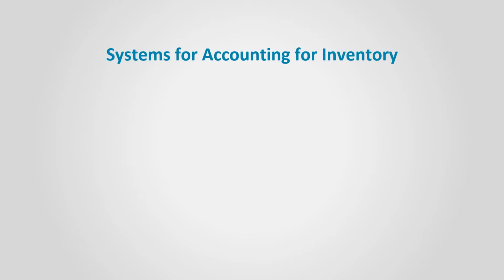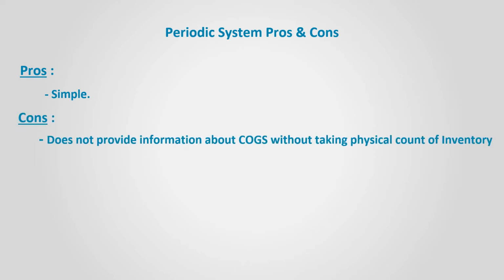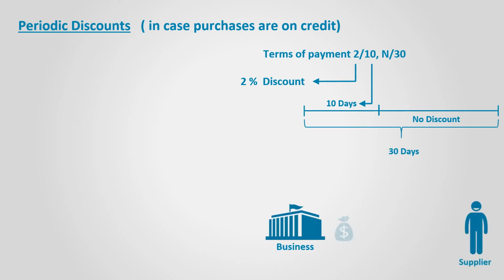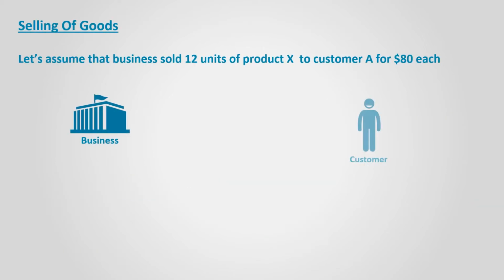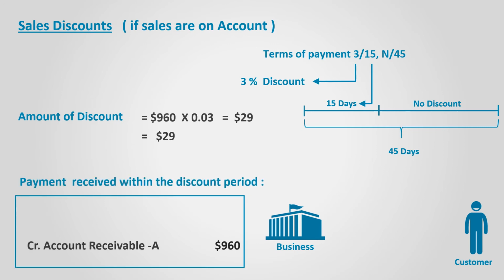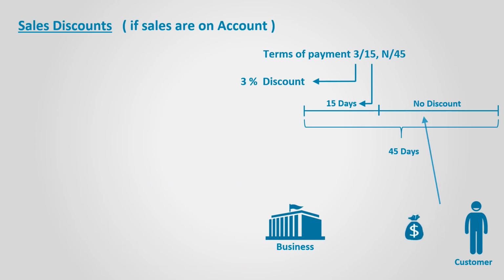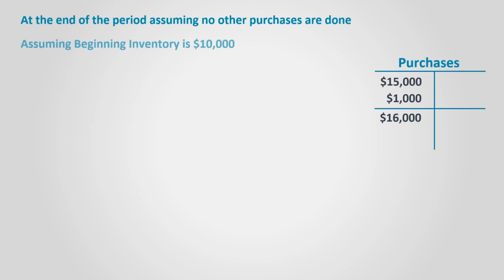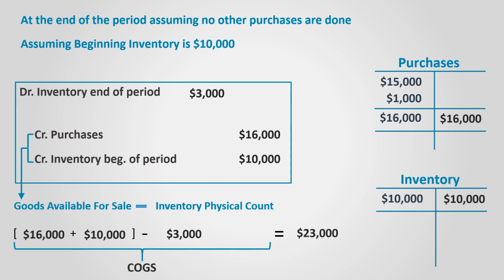Periodic System (Financial Accounting)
This video illustrates the following:
 How does a periodic system work?
 Advantages of using a periodic system.
 Accounting for buying of goods in a periodic system.

Want to see more videos covering the principles of financial accounting? Head over to my channel